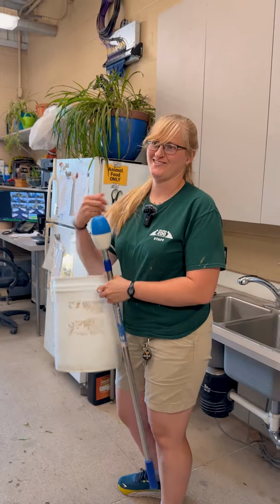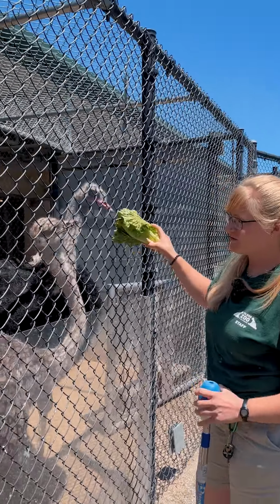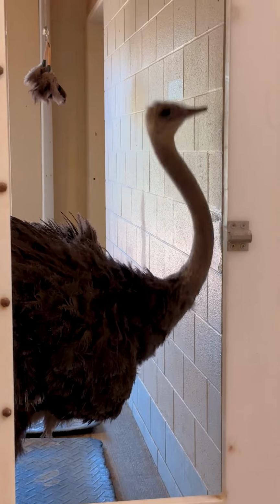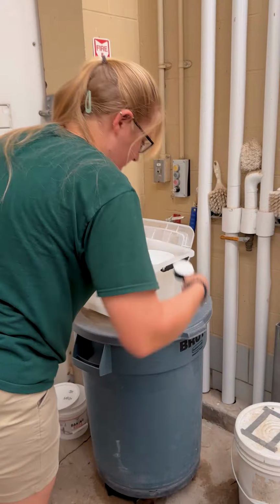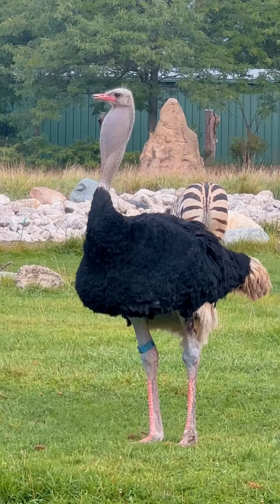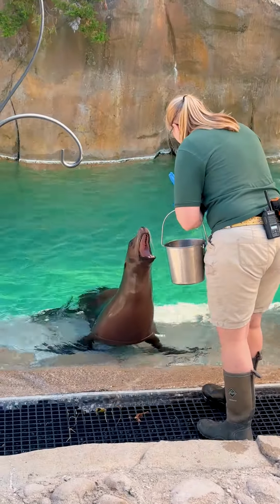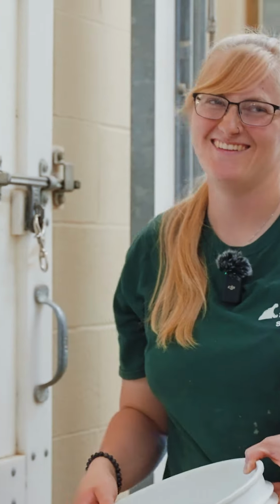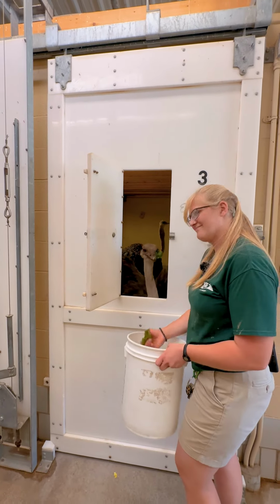Keeper Kristi Zookeeper Week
Keeper Kristi is here to kick off NationalZooKeeperWeek! 🐾🐠🐍🐘🦜